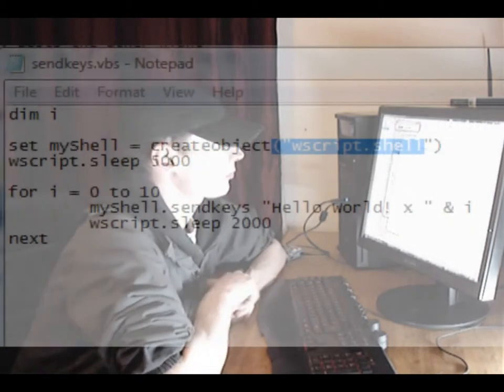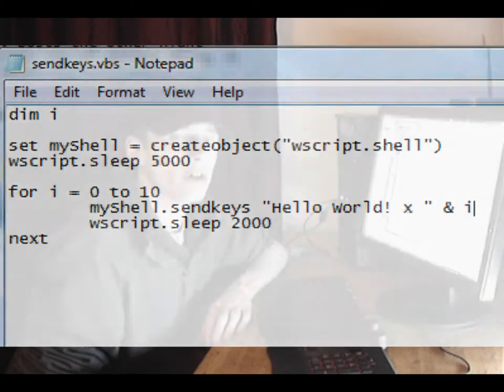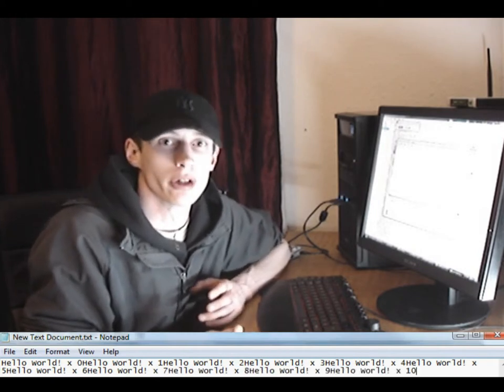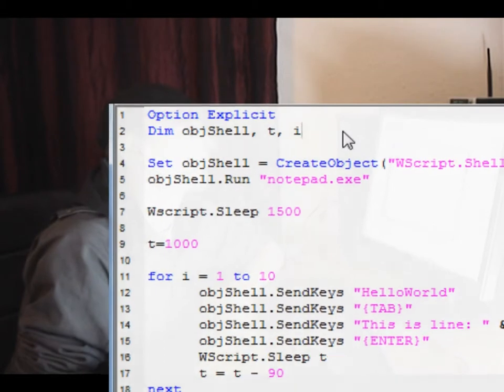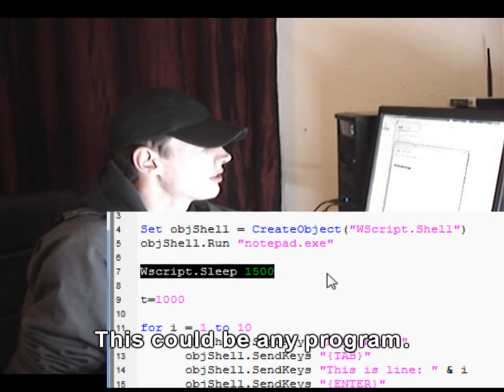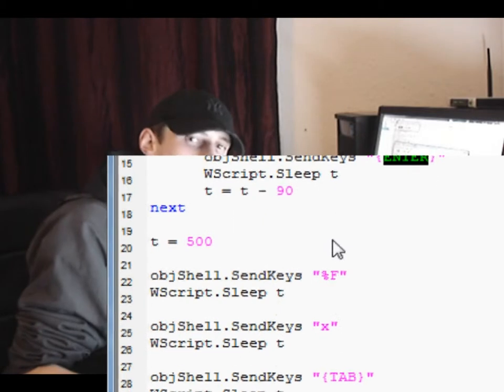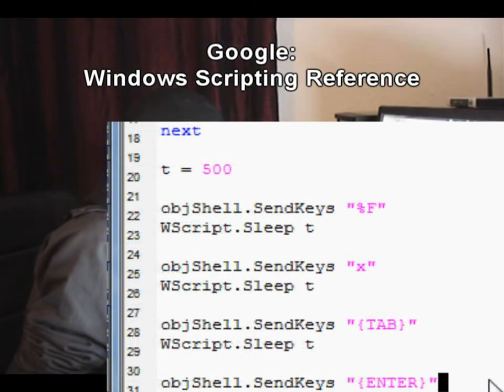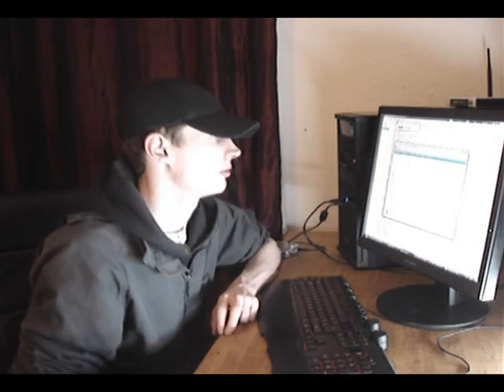Hakology - Send keys to the windows shell & applications using VBS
Send keys to the windows shell & applications using VBS

Code :
Option Explicit
Dim objShell, t, i

Set objShell = CreateObject("WScript.Shell")
objShell.Run "notepad.exe"

Wscript.Sleep 1500

t=1000

 objShell.SendKeys "HelloWorld"
 objShell.SendKeys "{TAB}"
 objShell.SendKeys "This is line: " & i
 objShell.SendKeys "{ENTER}"
 WScript.Sleep t
 t = t - 90
next

t = 500

objShell.SendKeys "%F"
WScript.Sleep t

objShell.SendKeys "x"
WScript.Sleep t

objShell.SendKeys "{TAB}"
WScript.Sleep t

objShell.SendKeys "{ENTER}"
WScript.Sleep t

WScript.Quit